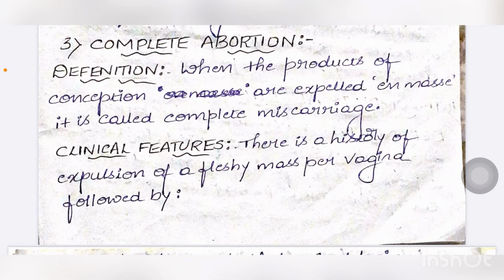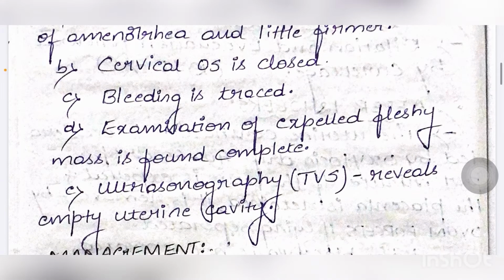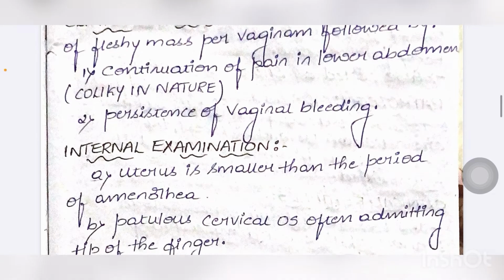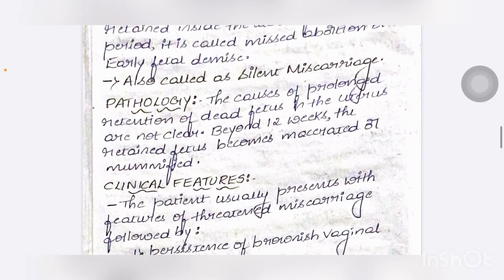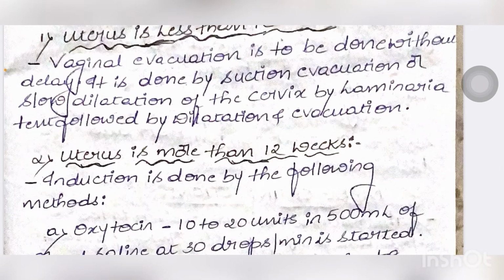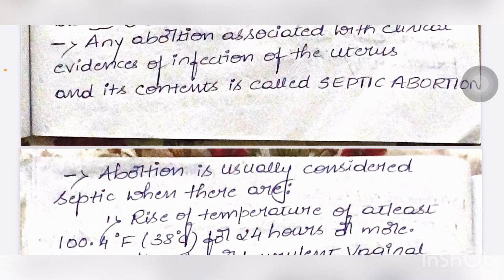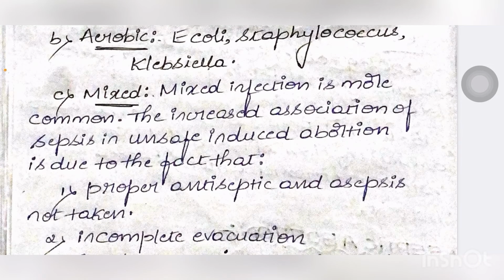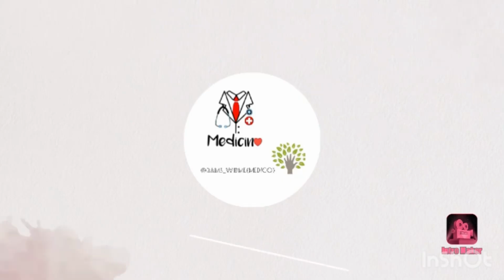ABORTION(PART2)TYPES-COMPLETE,INCOMPLETE,MISSED,SEPTIC ABORTIONS Simplified notes easy explaination